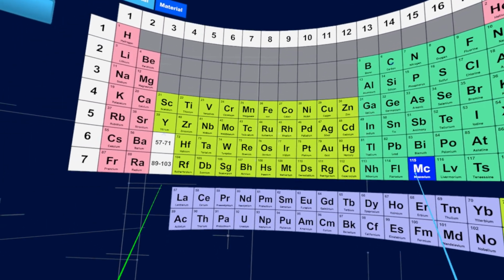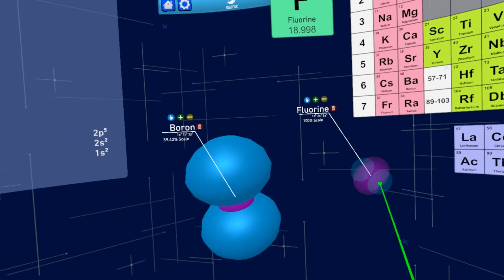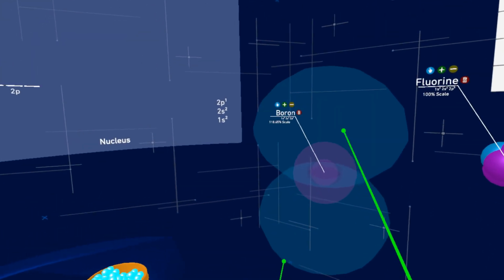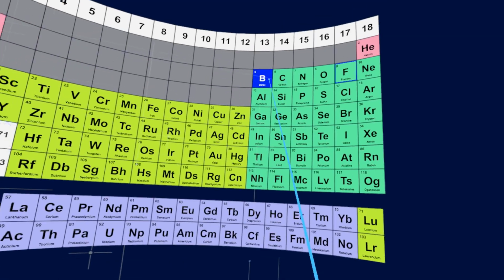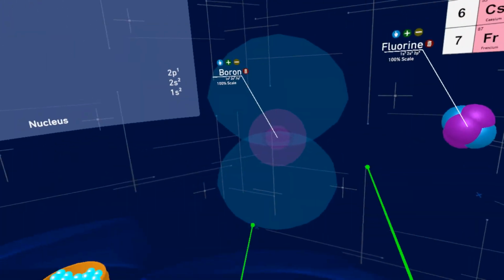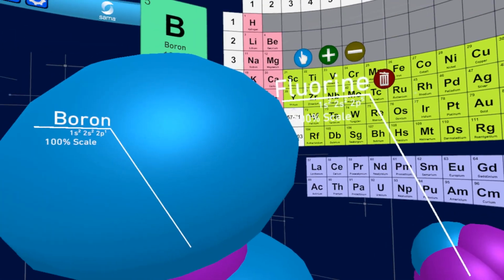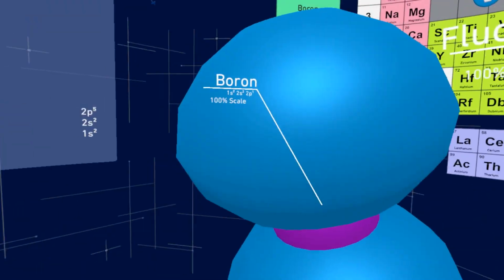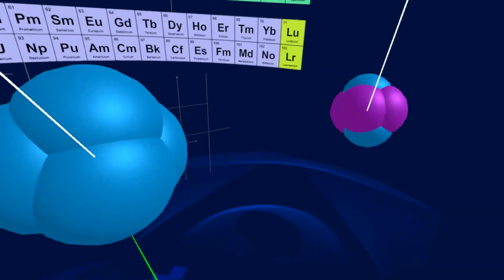Guide: Periodic Trends #1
Dr. Tassone explains a 20 minute Periodic Trends lecture in just 2 minutes with Sama Learning's VR General Chemistry course.

No VR Headset? for full length videos of each course!